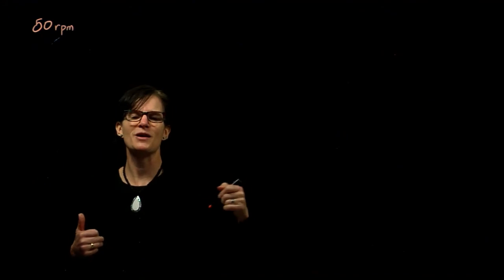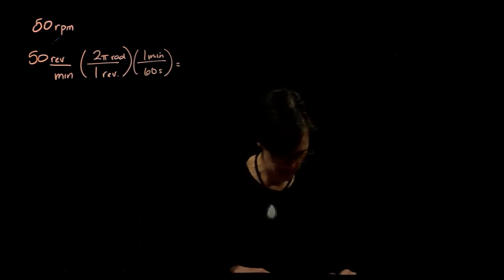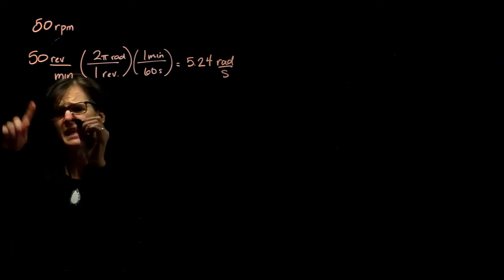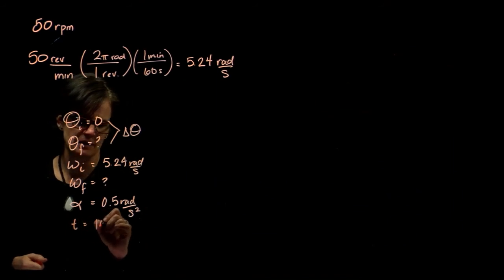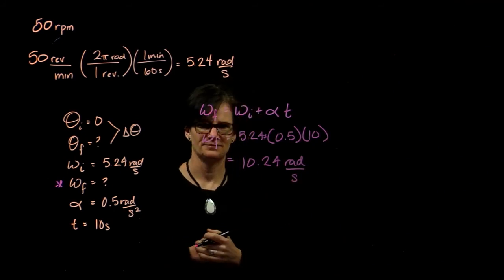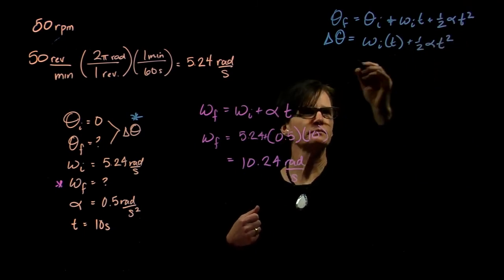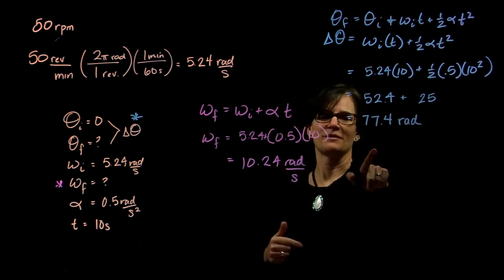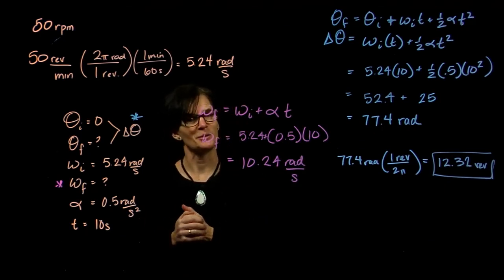Rotational Kinematics Practice Problem - Bicycle wheel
A bicycle wheel rotates at 50rpm when the bicyclist starts to pedal, giving the wheel a constant angular acceleration of 0.5 rad/s^2.  What is the angular velocity 10s later and how many revolutions does the wheel make in that time?